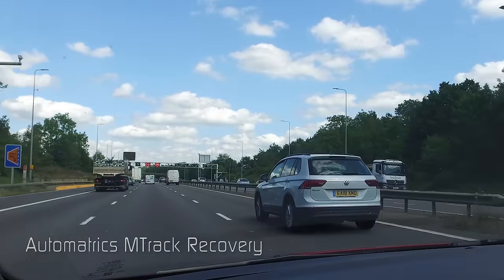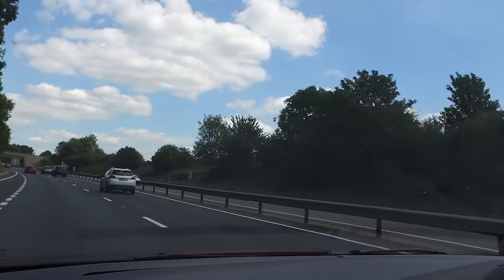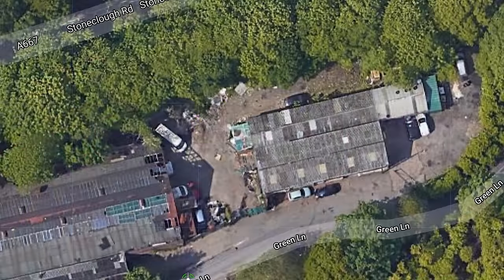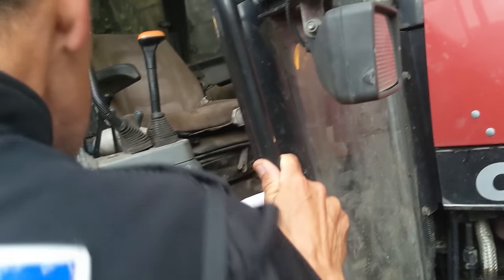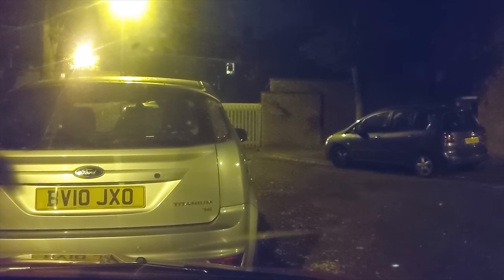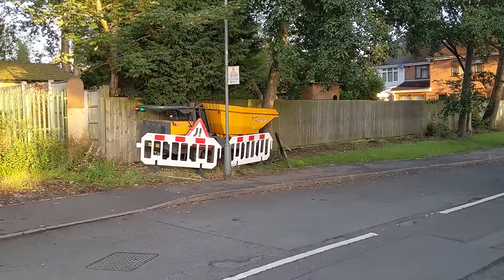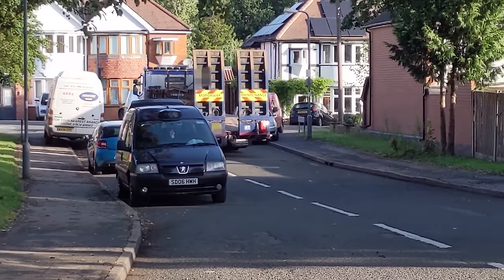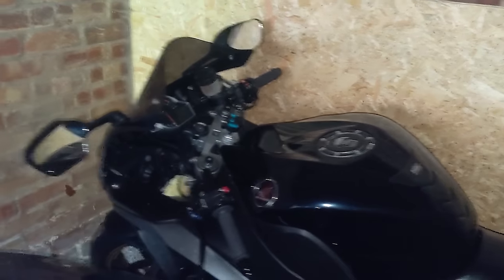Automatrics Triple Stolen Vehicle Recovery Challenge – 29 July 2019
After a relatively quiet July,  Automatrics were contacted on the 29th July 2019 by three separate customers all advising that they had a vehicle stolen. The first customer reported a stolen Case International tractor, the second a stolen Honda Fireblade motorcycle and the third a stolen 3 Ton Dumper.

Alarm messages were sent to all three security tracking devices and the stolen tractor Automatrics MTrack was the first unit to come into alarm, that was reporting a cell search site in the Bolton area. As this tractor was installed with an older GSM and RF location only recovery tracking device Automatrics dispatched a radio signal finder to Bolton, whilst other staff tried to connect to the two other stolen vehicles.

Follow Automatrics on his somewhat busier than normal radio finding day to see if they can complete a successful triple stolen vehicle recovery operation.